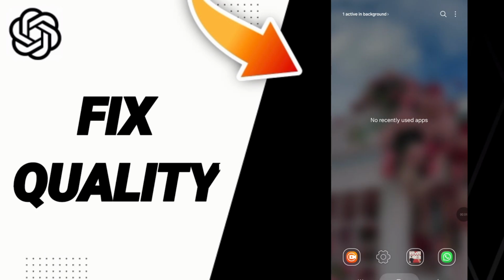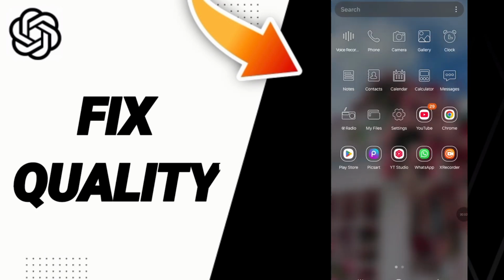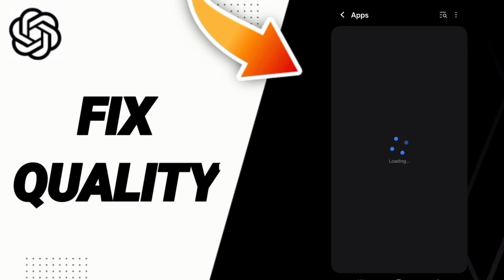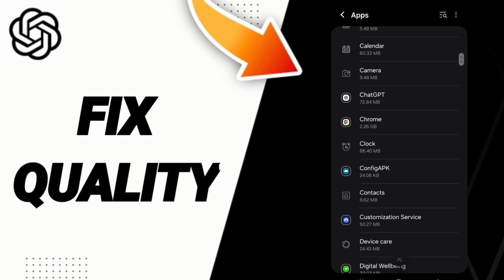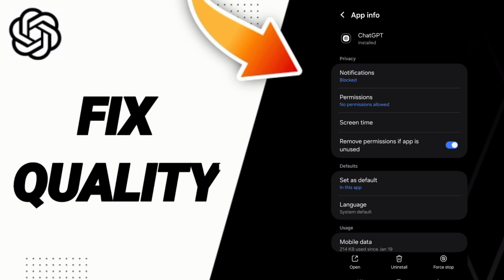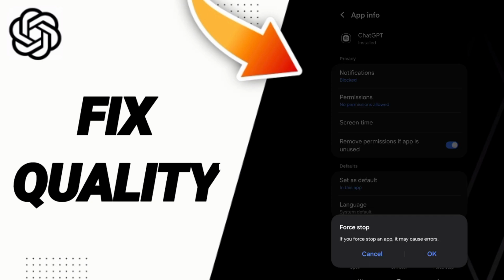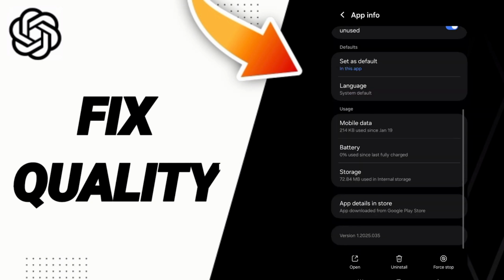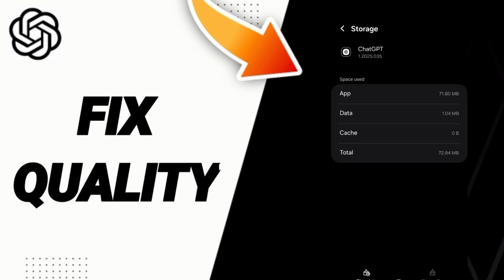How To Fix Quality On ChatGPT App 2025